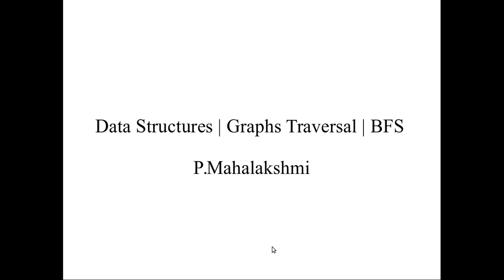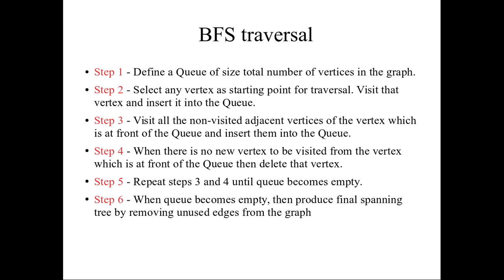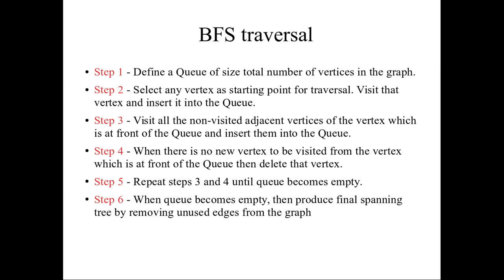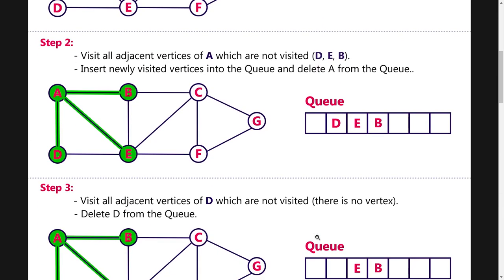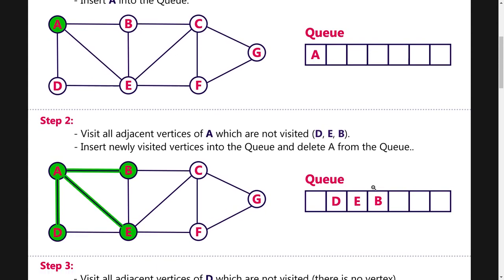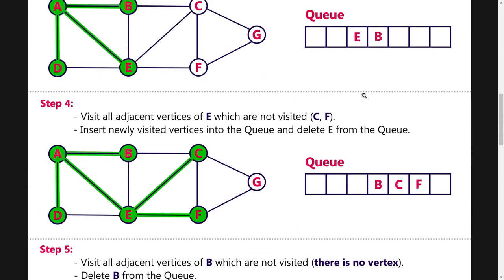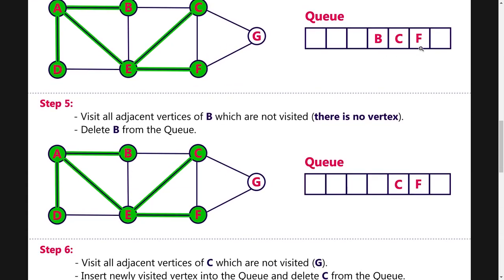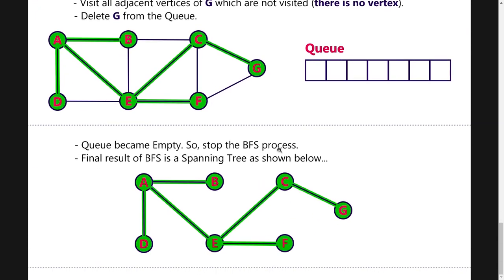045 Breadth First Search | Graph Traversal | Data Structure | in English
General introduction about traversal and a brief discussion about Breadth-first Search is given.

I am teaching Engineering in Tamil for the Students who know Tamil very well and feel difficult to understand English in college. For those students, My videos will be very helpful.